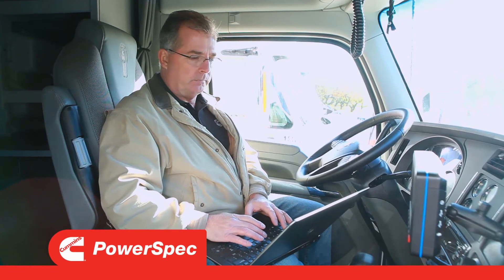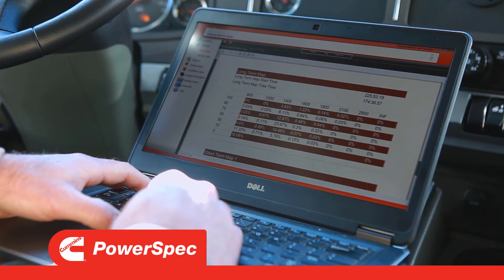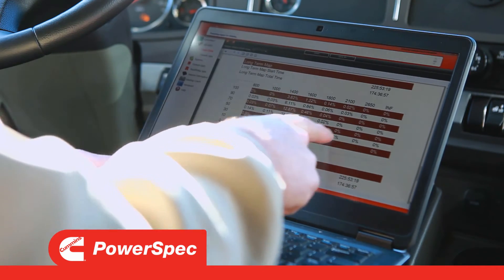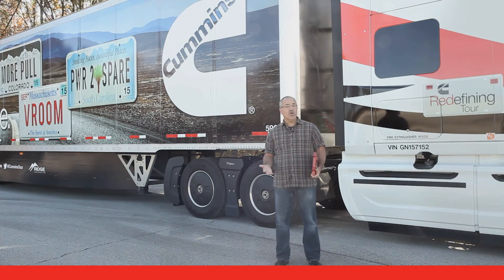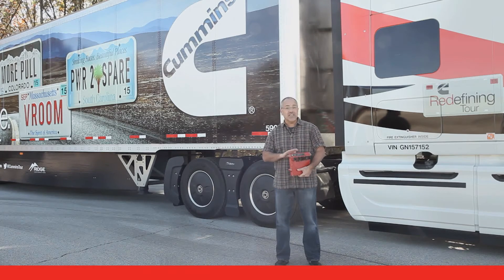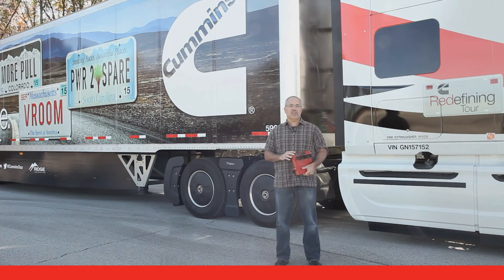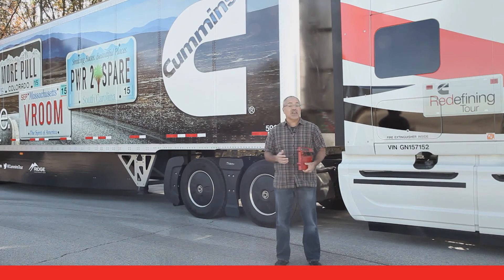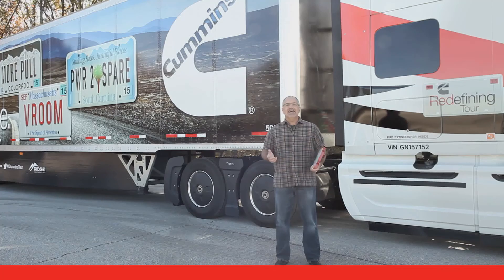Basic Fuel Saving Electronic Features, an Overview - Driver Training , On-Highway Heavy-Duty Trucks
Driver Training for On-Highway Heavy-Duty Truck Engines – Part 6 of 13 in a series of chapters from the Cummins On-Highway Heavy-Duty Truck Engine Driver Training Video Series updated in 2015. This segment explains how the ECM assists in maximizing fuel economy.